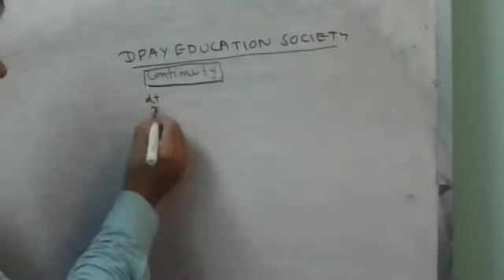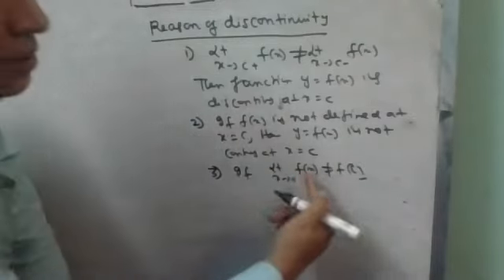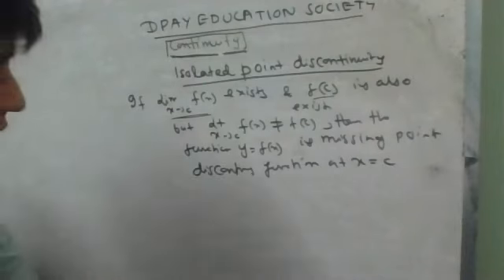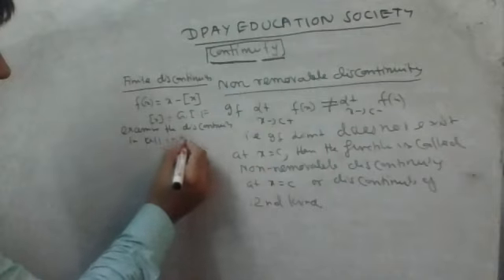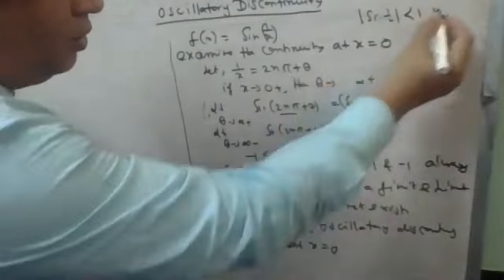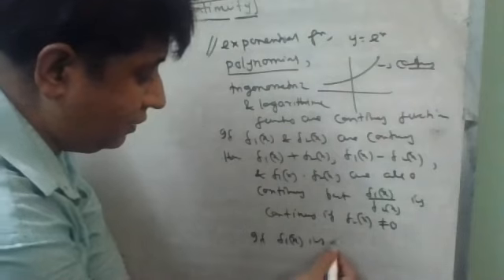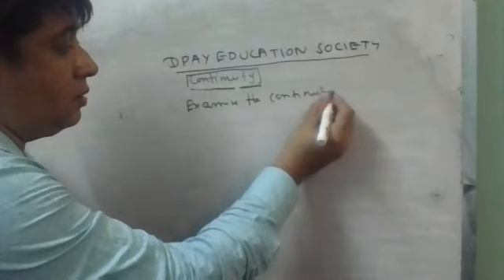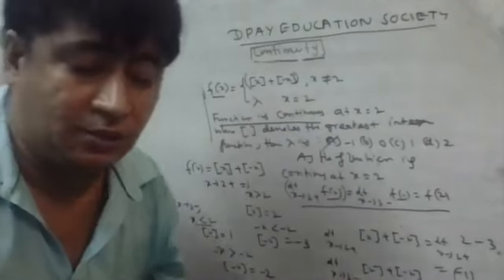Derivatives Part-2 ll Class 12th ll Mathematics ll CBSE Board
Hi, Good News,
Dear Parents/Students
🏫Dpay Education Society is Providing Physics, Chemistry, Mathematics and Biology Classes by the Top PCMB Faculty having experience having experience more than 15yrs.🎓Crack your Entrance Exams : IIT/JEE/NEET/FIITJEE/OLYMPIAD/NTSE/KVPY. Offline Classes are Available now in different Areas of Bahadurgarh, Gurugram, Delhi, Rohtak, Ambala, Chandigarh, Ludhiana and other cities. Limited seats in a batch for online and offline students. You can check other services offered by Dpay on following link